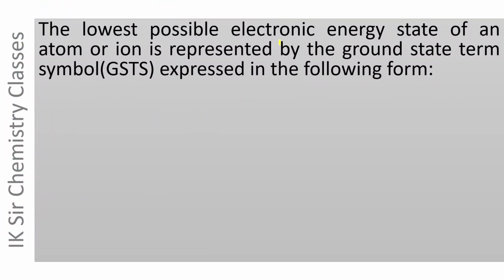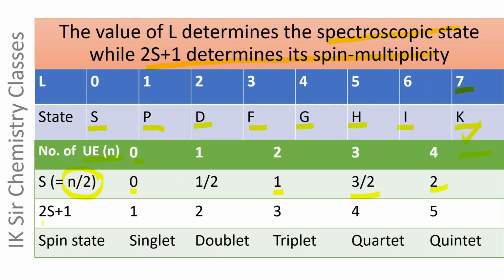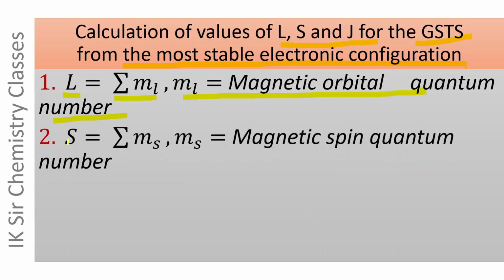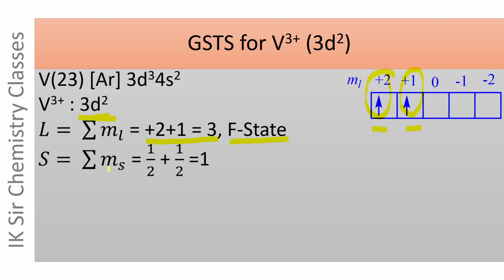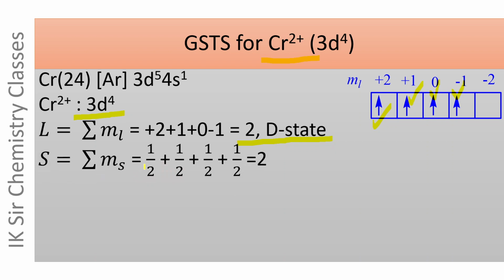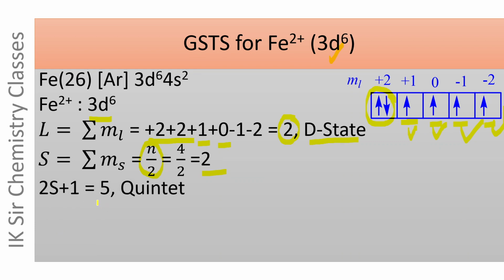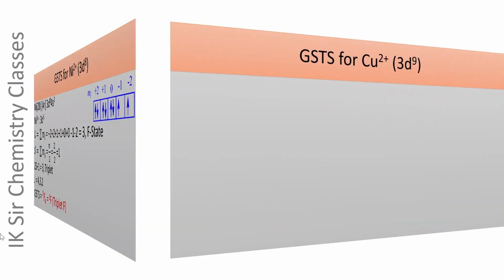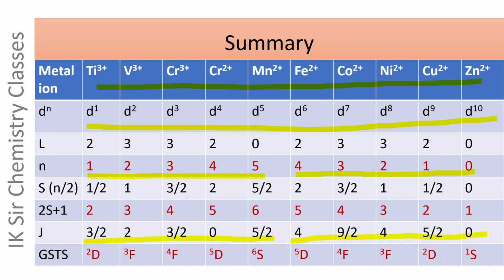Derivation of ground state term symbol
Derivation of ground state term symbol of transition metal ions of 3d series for the study of  electronic spectra of their complexes